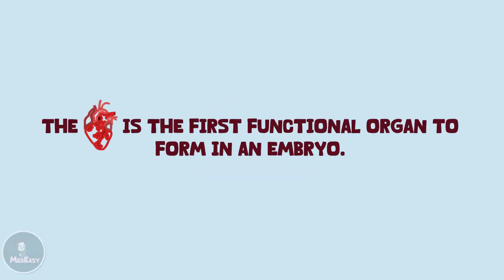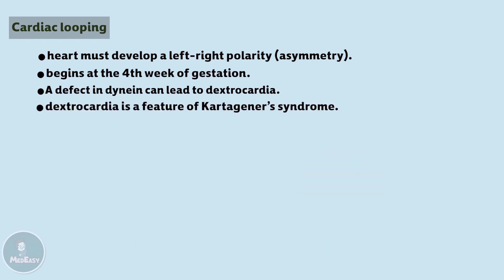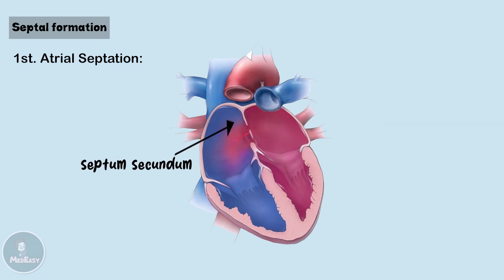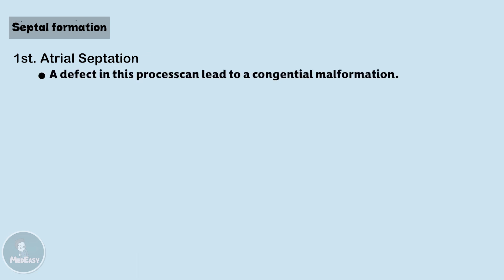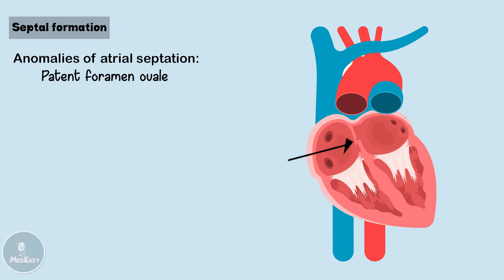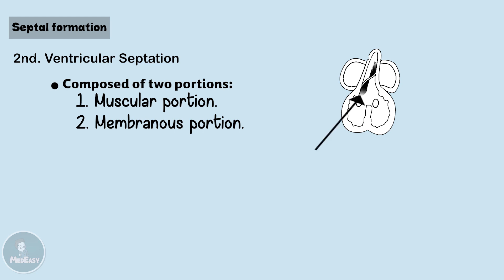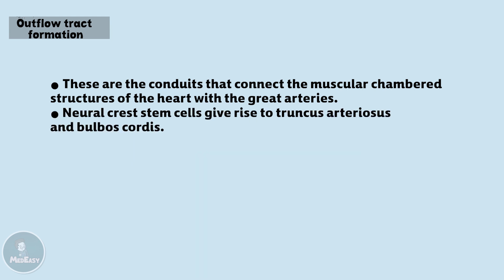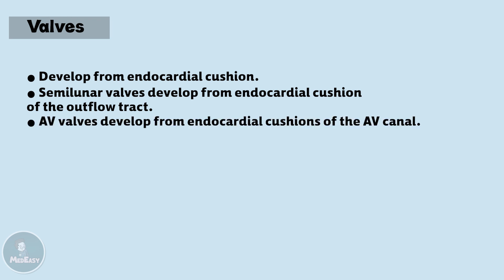Heart Morphogenesis │ USMLE Step1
Note: some of the images used are not meant to be scientifically accurate, but rather to provide visual aid to simplify learning.

This description box will be updated soon with a link to the practice questions and written notes of this topic.